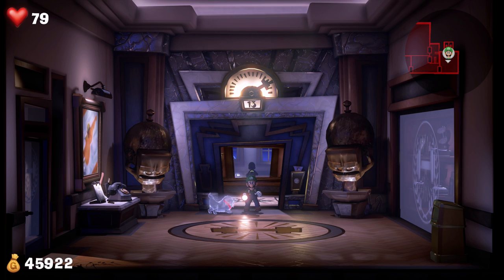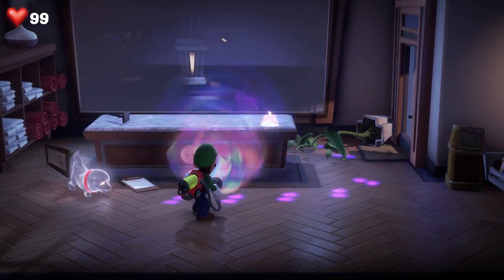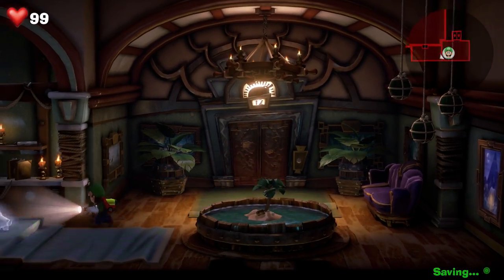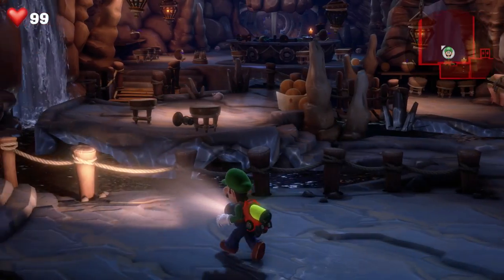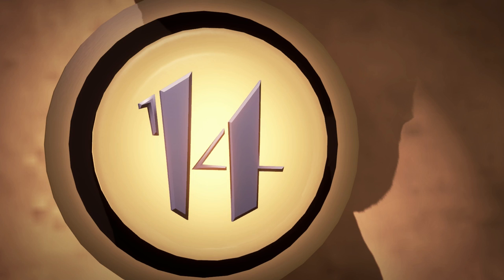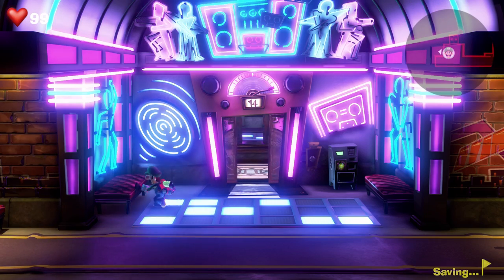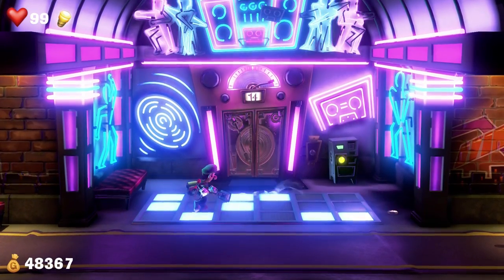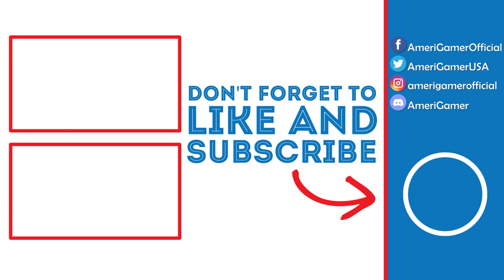DISCO FEVER! | Luigi's Mansion 3 Lets Play (Part 17)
In this video, we will be going to the 14th floor to take on a groovy ghost.